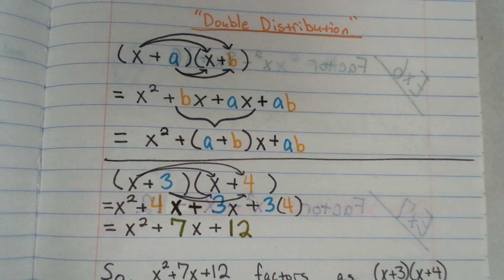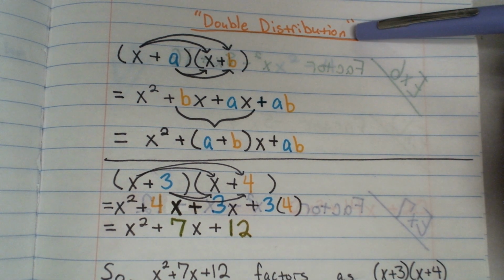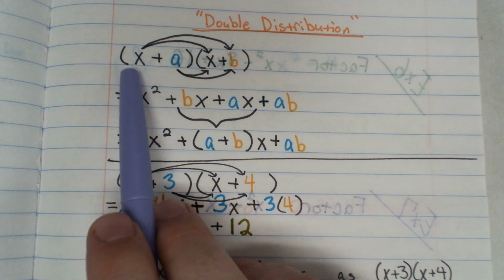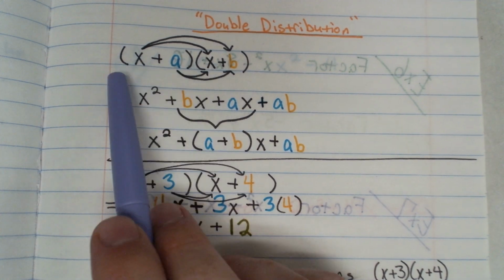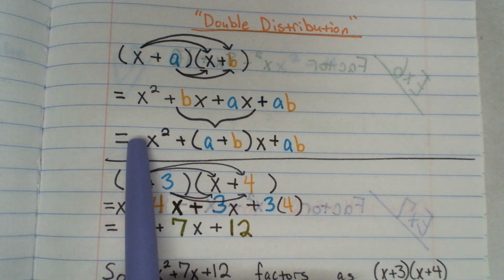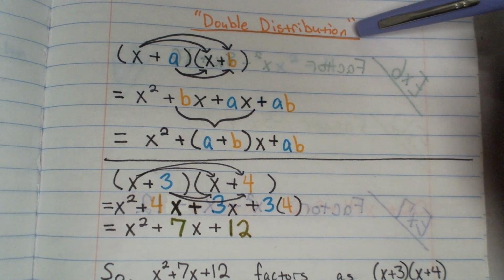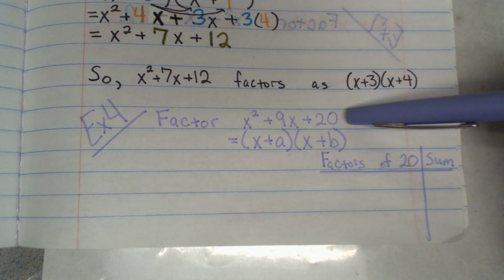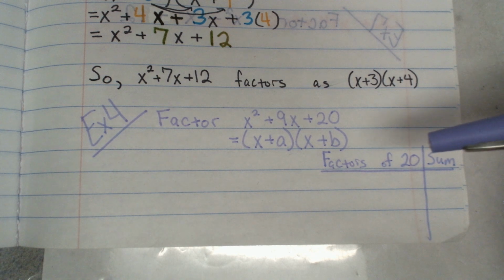4.4b Factoring Quadratics of the Form x^2+bx+c